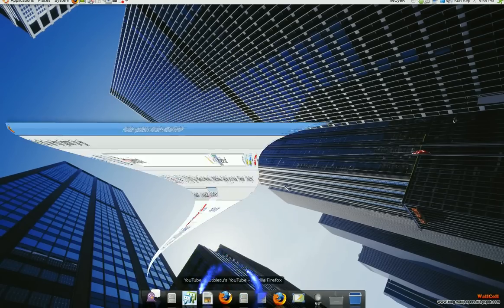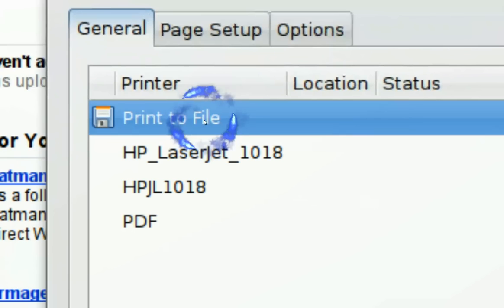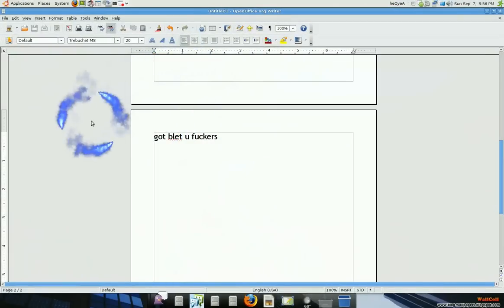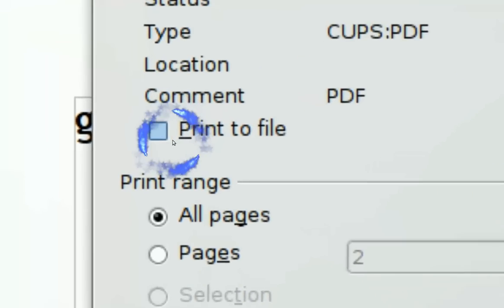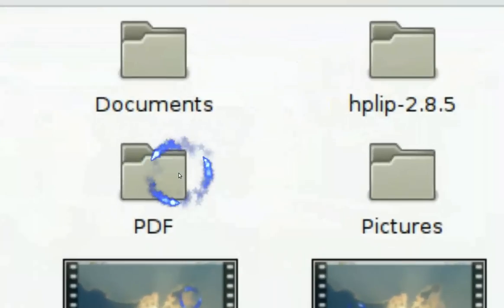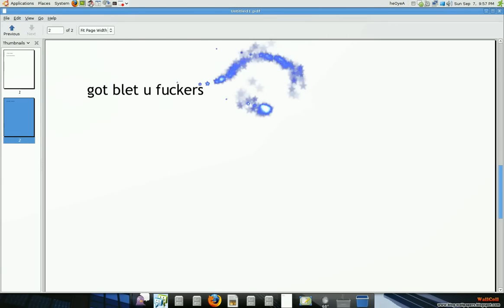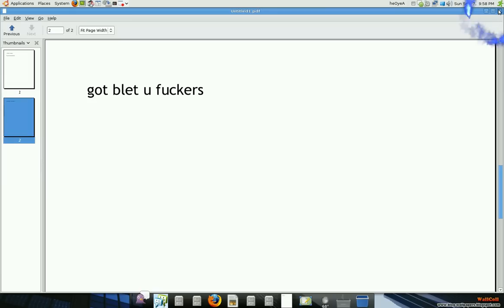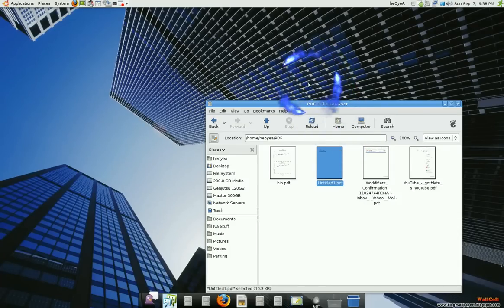Save Documents to PDF - Ubuntu Linux 8.04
save as pdf ps ebook